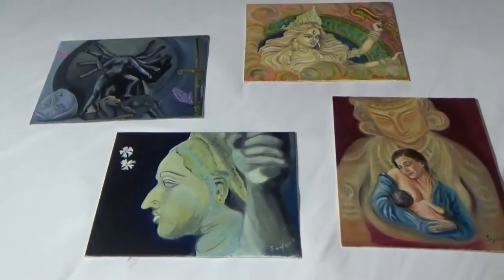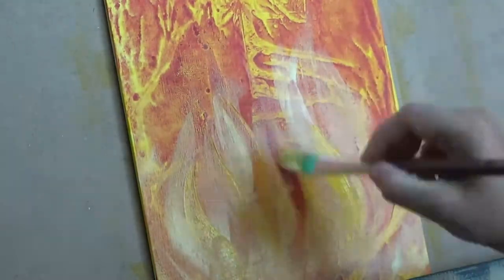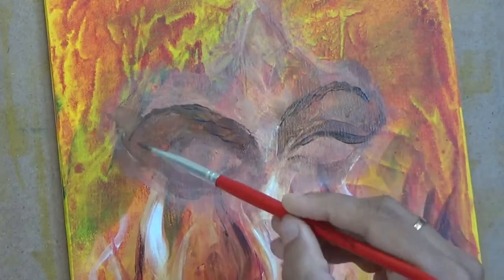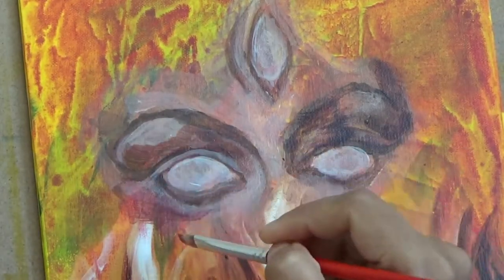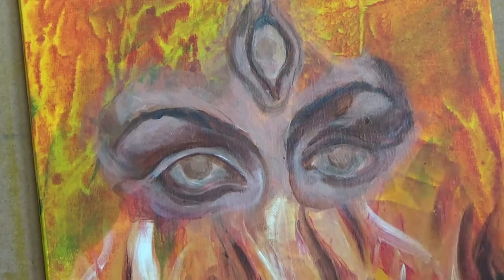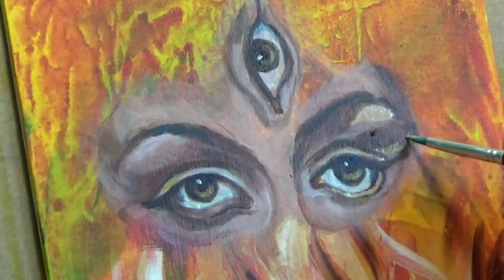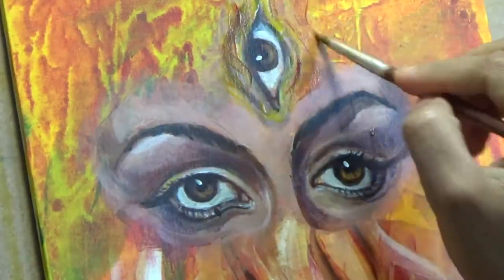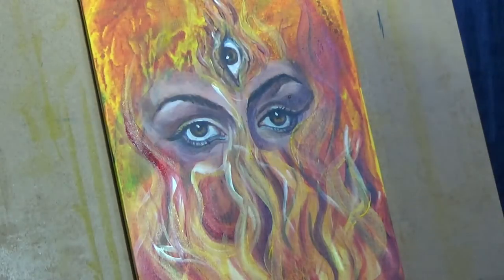Durga Painting – “Third Eye”- Acrylic Painting tutorial and time lapse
This video is an acrylic painting tutorial and time lapse where I have experimented with the concept of “third eye”.

As I am still working on my Durga Puja related artworks, countless number of ideas keep crowding my brain – it is hard to pick one. But somehow the concept of “Third Eye” felt really interesting over all of the others…. So the remaining couple of Durga Puja related artworks will be dedicated to the same.

The third eye (also called the mind's eye, or inner eye) is a mystical and spiritual concept of a speculative invisible eye which provides perception beyond ordinary sight. Maa Durga is adorned by the third eye - Her left eye represents desire, symbolized by the moon; her right eye represents action, symbolized by the sun; and her middle eye stands for knowledge, symbolized by fire. Extending the fire symbol with the current status of the world in turmoil in various natural and manmade ways it feels like a fiery background everywhere. The third eye often symbolizes a state of enlightenment beyond the conscious vision. We can only hope for divine intervention of the third eye to bring back order in the realm of chaos – and that is the thought behind the painting.

The techniques work both for Oils and acrylics.

Related/ Recommended Video links: (paintings/ videos related to Durga Puja)

Centurion canvas panel

Acrylic paint – Liquitex basics

Paintbrushes – Taklon bristle filbert, flat and round brushes